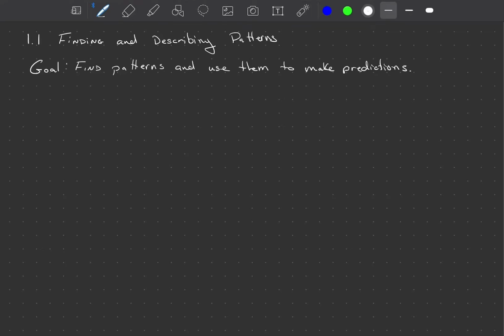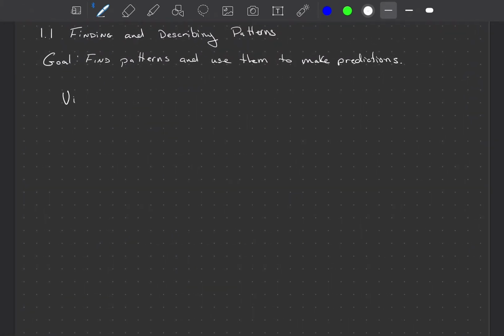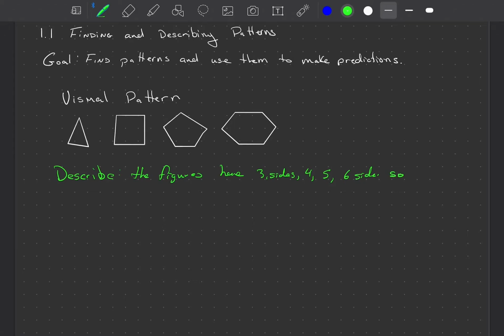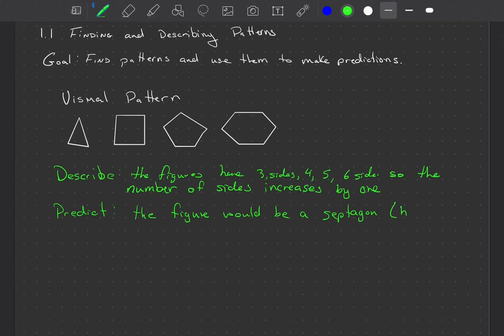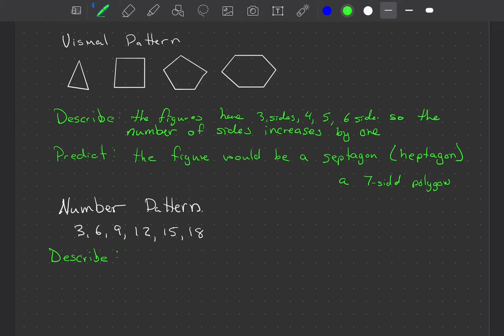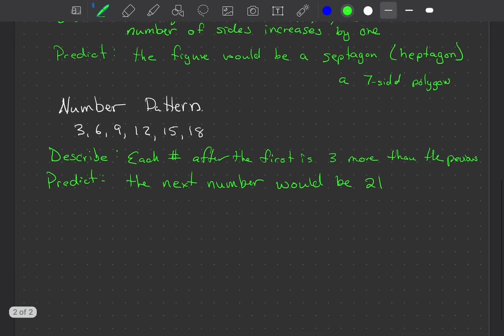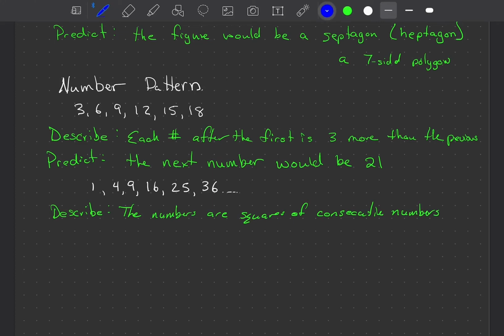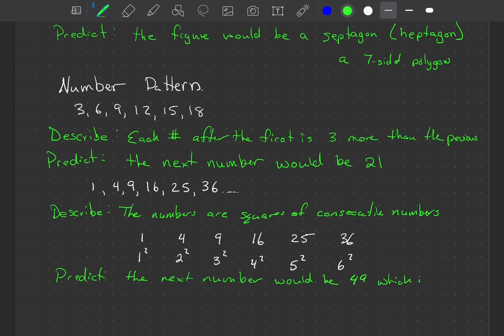Finding and describing patterns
Geometry concepts and skills 1.1